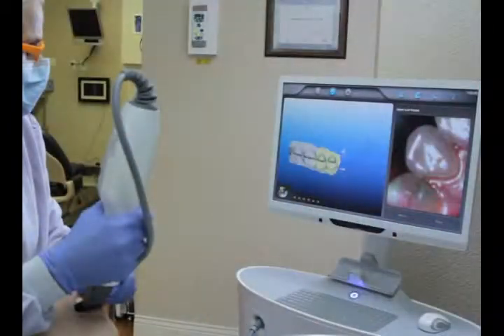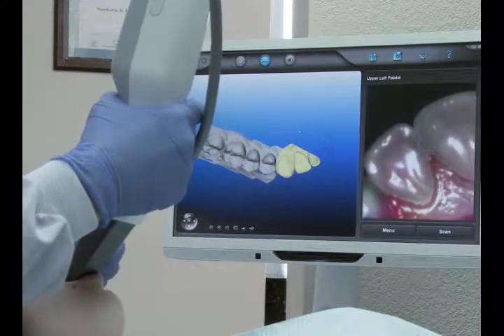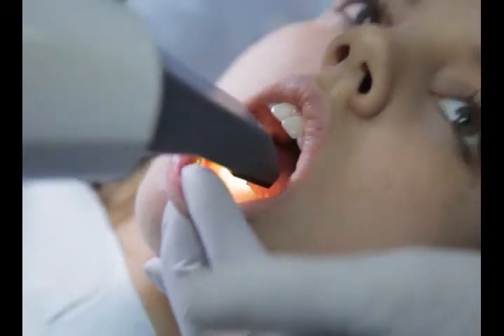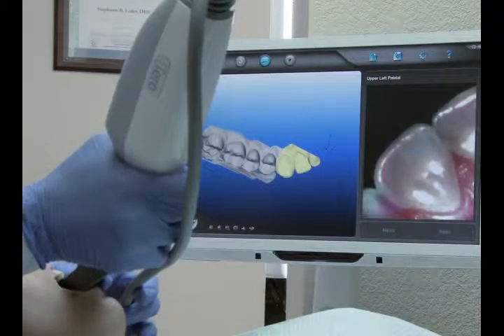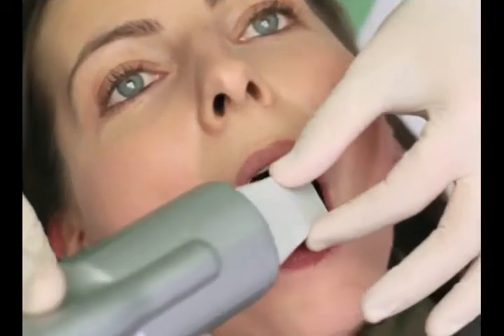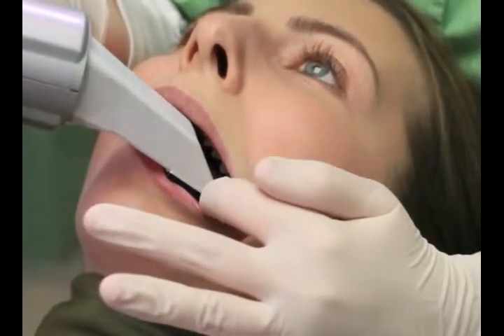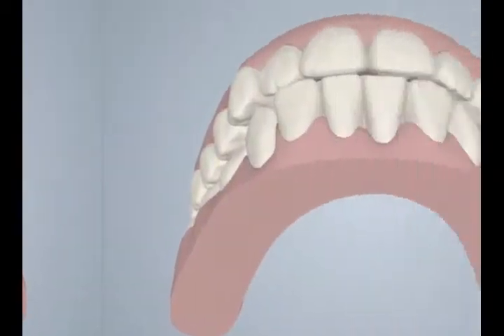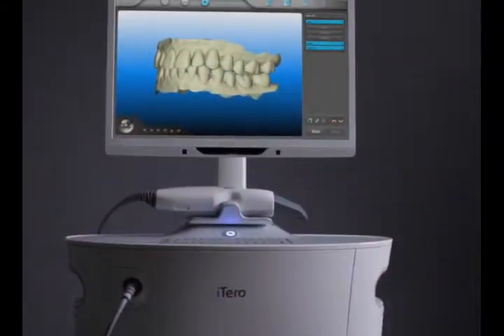iTero - Newest Technology for our Office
Technological advancements continue to improve the way in which orthodontic treatment is provided. Here at Forever Smiles, we use the best modern techniques in combination with the most successful tried-and-true methods to obtain optimal results for each and every patient.

Some of the reasons why Forever Smiles is the chosen Buffalo Grove orthodontic practice for many residents are:
A welcoming, diverse and accommodating atmosphere – Forever Smiles works with patients of all ages and lifestyles, because everybody deserves to feel confident about their smile.
With more than 25 years of experience, Dr. Razdolsky has the knowledge and training to provide the highest quality orthodontic care.

Eight languages – our practice is multilingual, with doctor and staff speaking Spanish, Korean, Filipino, Russian, Mandarin, Polish, Romanian and Bulgarian.

Greater comfort, improved oral health and noninvasive treatment – Forever Smiles uses a variety of treatment options, including aesthetic appliances, removable appliances, SureSmile®, lingual and traditional braces, with an emphasis on non-extraction.
Convenient appointment times, complimentary consultations, and a fun family care program – we do everything we can to make sure you have a comfortable, positive orthodontic experience.
We look forward to working with you toward a future filled with great smiles!

Providing quality orthodontics to Buffalo Grove and all surrounding Illinois areas.